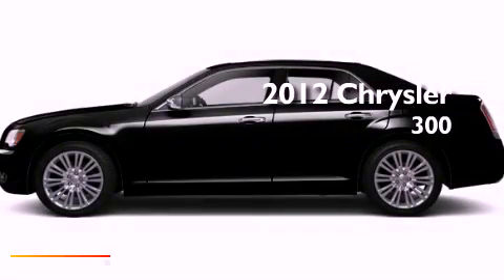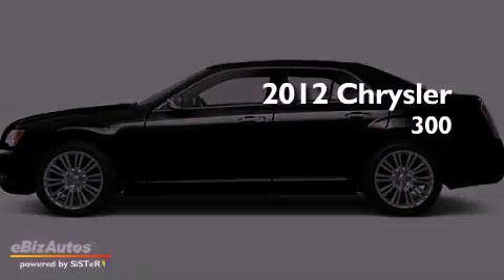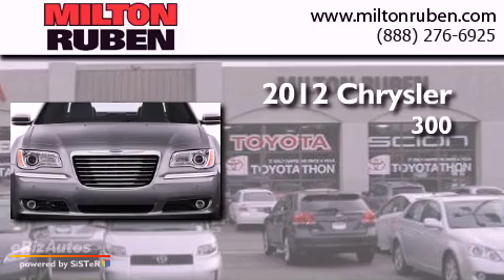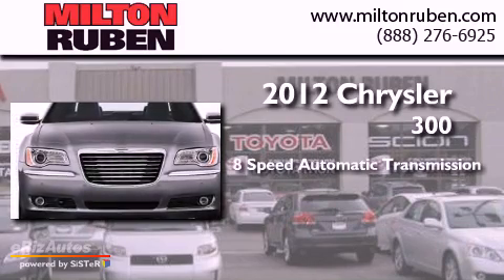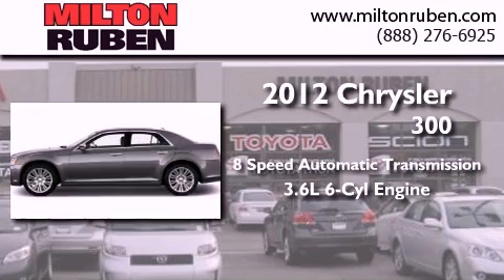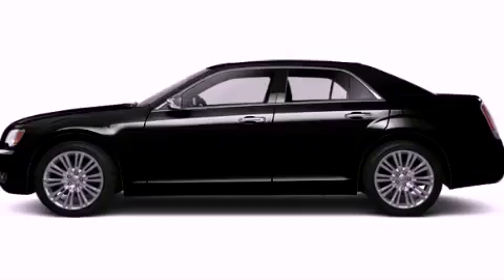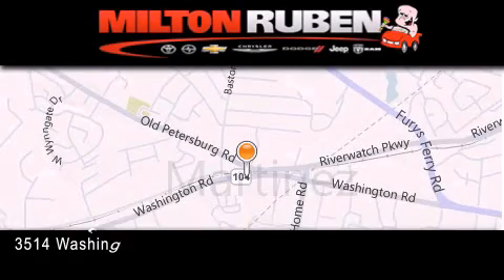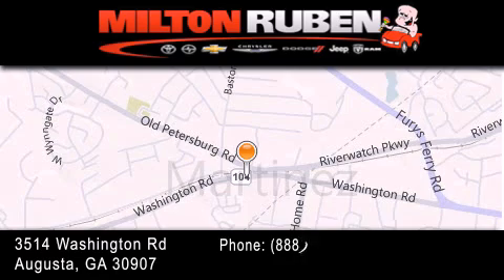2012 Chrysler 300 Thomson GA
Year : 2012
 Make : Chrysler
 Model : 300
 Engine : 3.6L V6 VVT
 Trans . : Automatic
 Exterior : Gloss Black

 Interior : Black
 Stock : C2987

 2012 Chrysler 300 Augusta GA